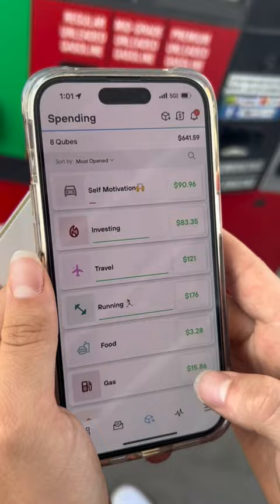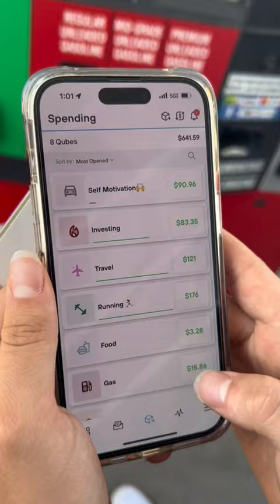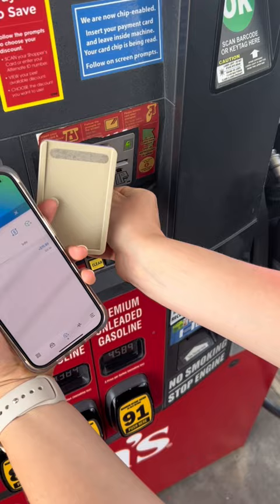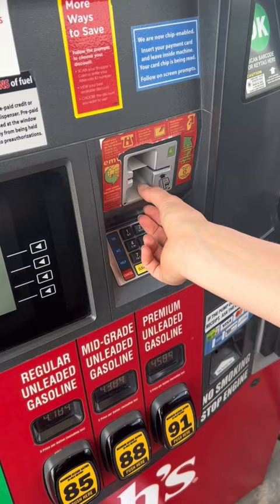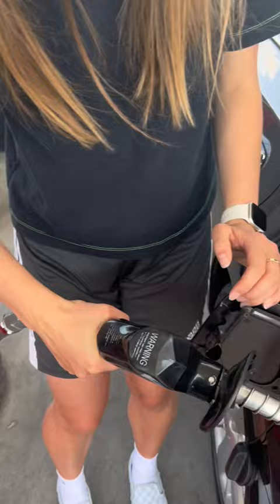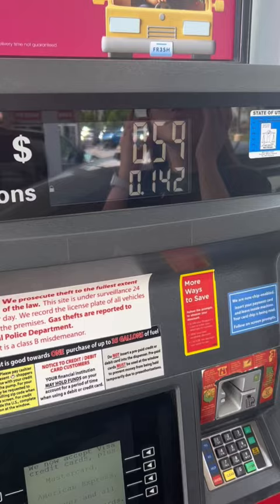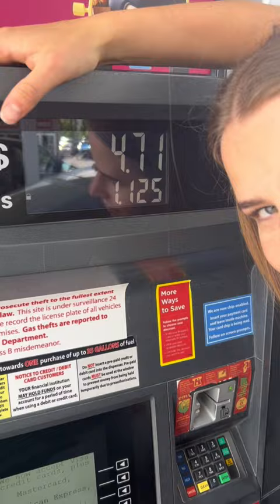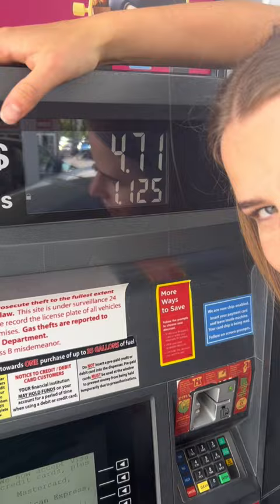Hack the Gas Pump with Qube! ⛽️